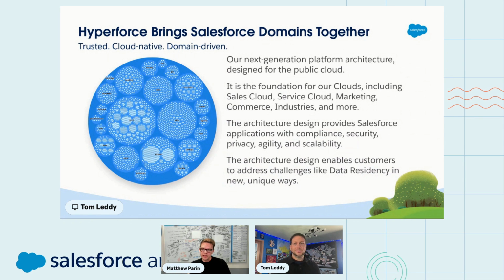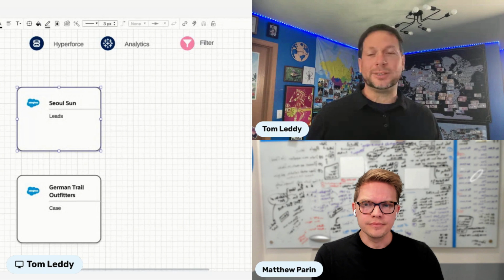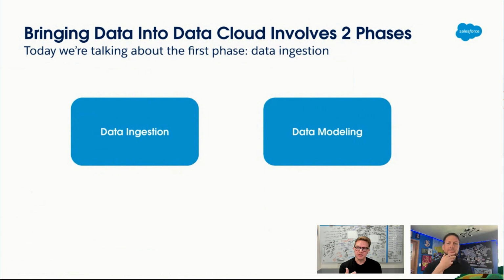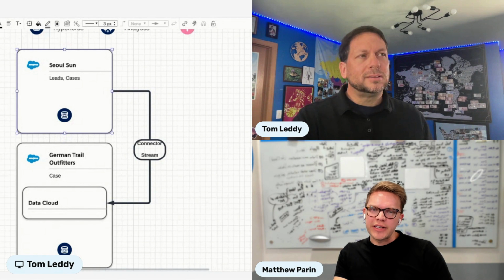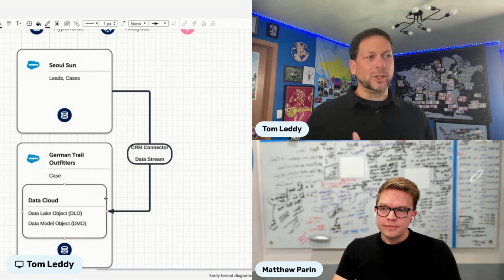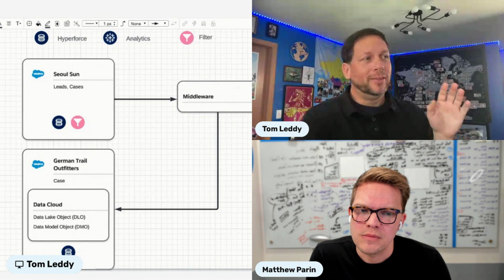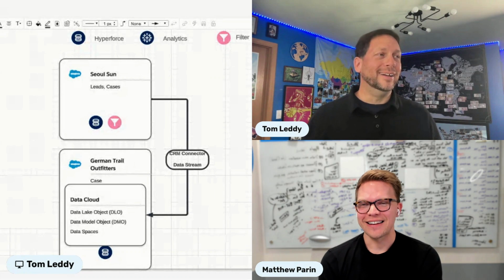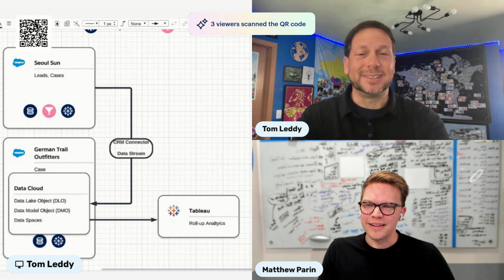Architect Academy: Using Data Cloud with Multiple Salesforce Orgs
Learn About Hyperforce Functional Domains, Data Cloud Connectors and approaches to implement Data Cloud with multiple Salesforce Orgs that exist in different regions that are subject to different local regulations in this discussion between Tom Leddy, Architect Evangelist and Matthew Parin, Hyperforce Product Director.

Download data models related to Data Cloud the Salesforce Architects Template Gallery